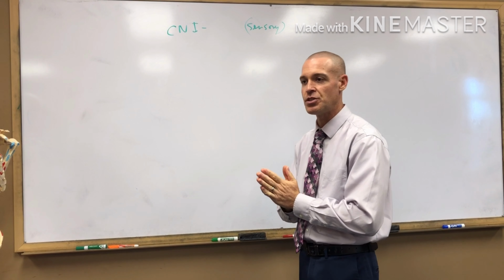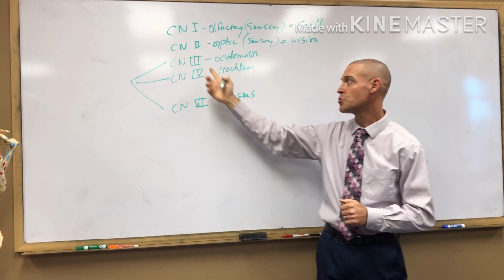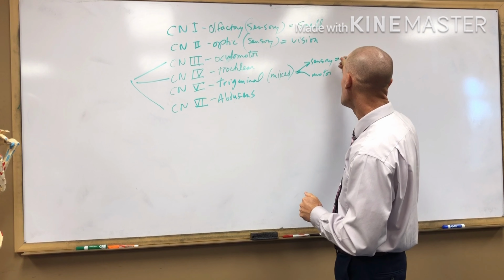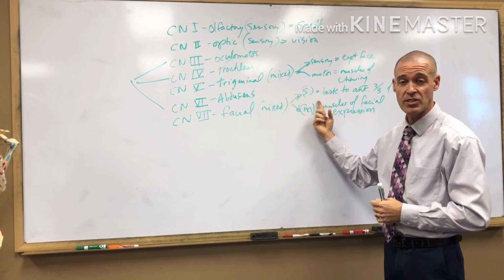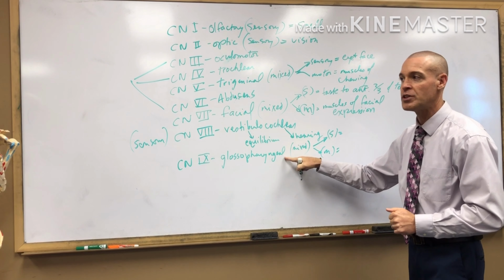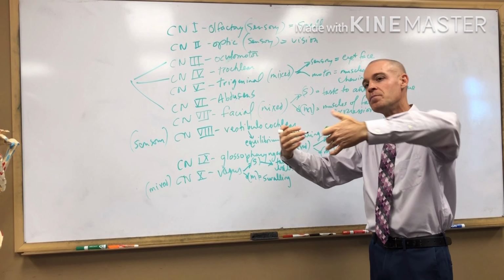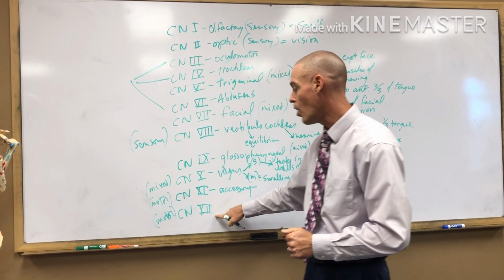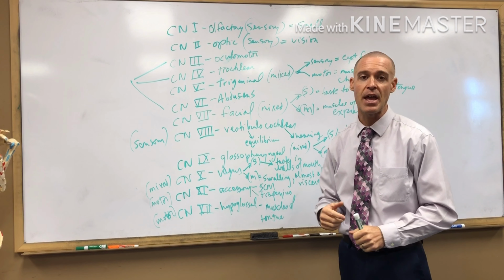Cranial Nerves Explained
An explanation of all 12 cranial nerves and their functions. This is a great TEAS test review for science.